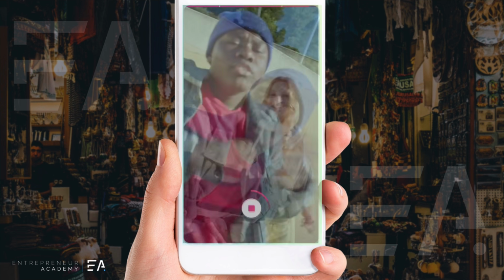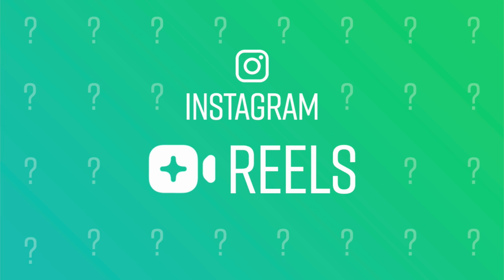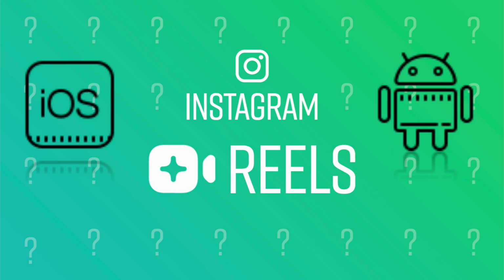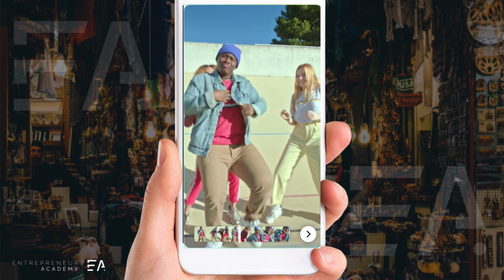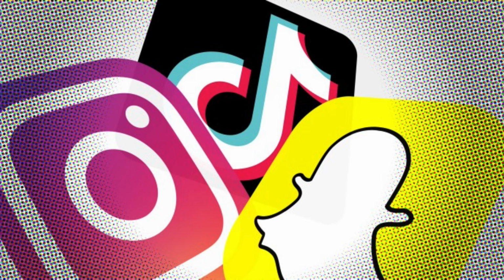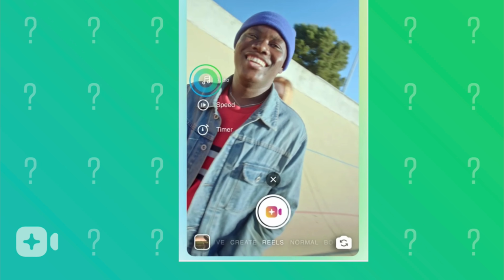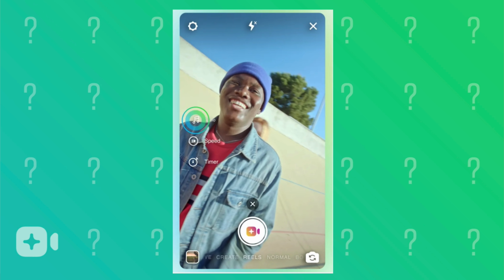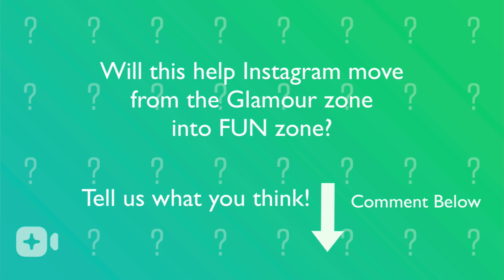Instagram's Answer to TikTok: INSTAGRAM REELS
Instagram is going after TikTok with its clone of called Instagram Reels!  See what you think of the new Instagram Reels ✔️

Get a 14 Day trial for Skillshare and watch our Courses for free!

We post Instagram 'how to" videos to decode the Instagram platform, grow your Instagram followers and help you reach your Instagram Marketing goals!